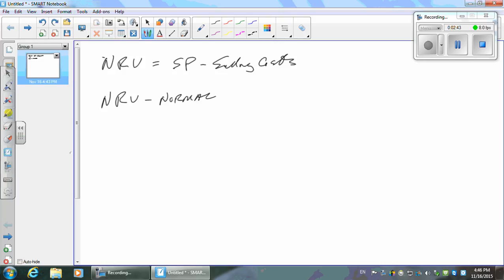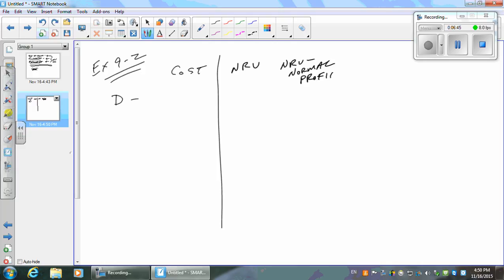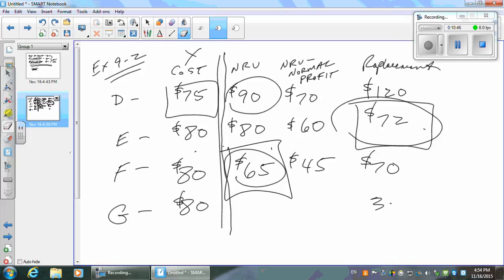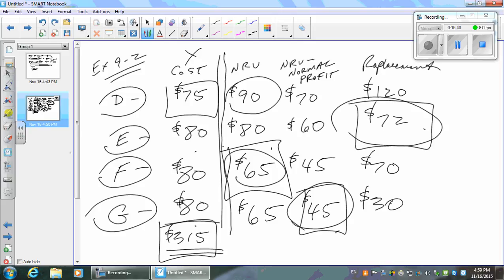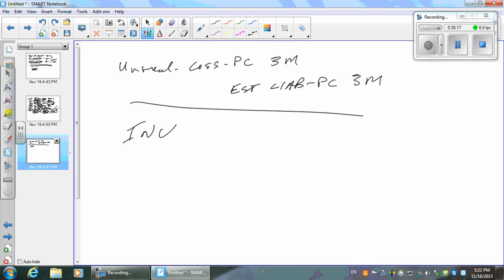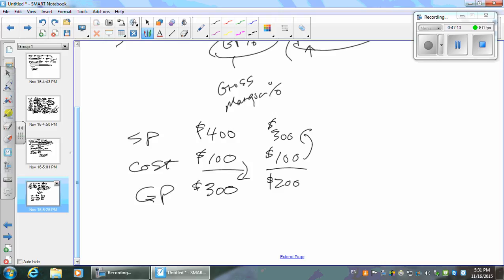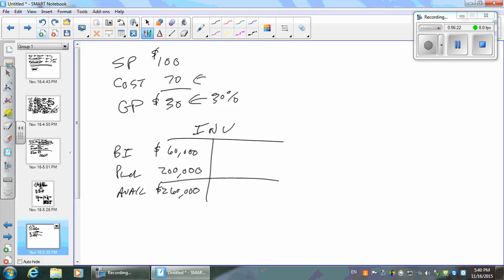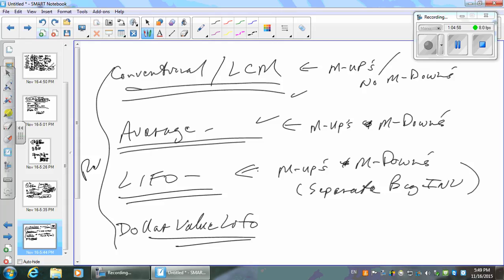November16 0549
Description